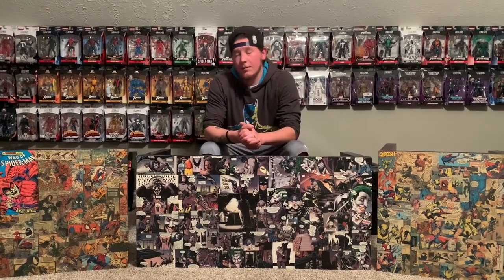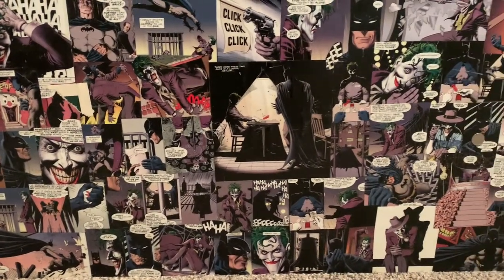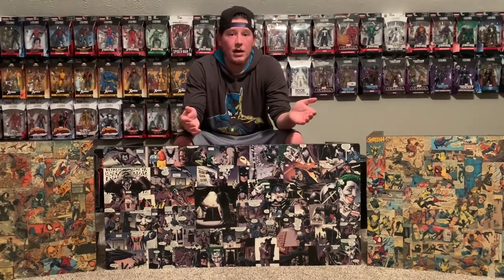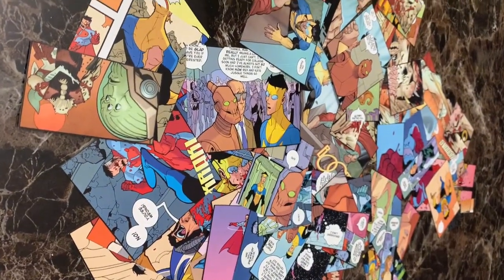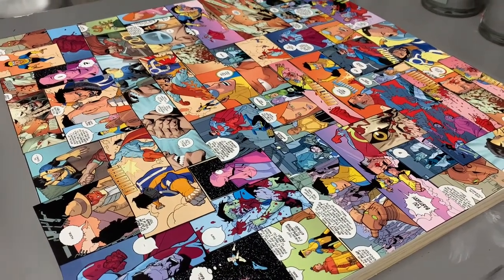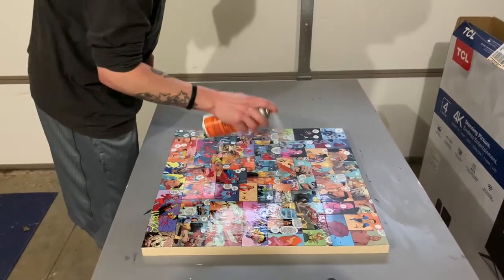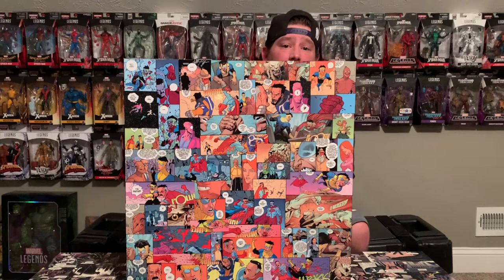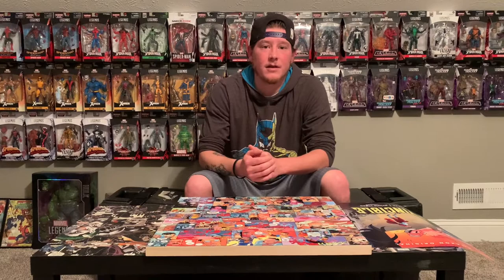DIY Comic Book Art / INVINCIBLE!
Check out my DIY on how to make comic book art on tables and canvas!
Using Invincible the comic for this one check it out!